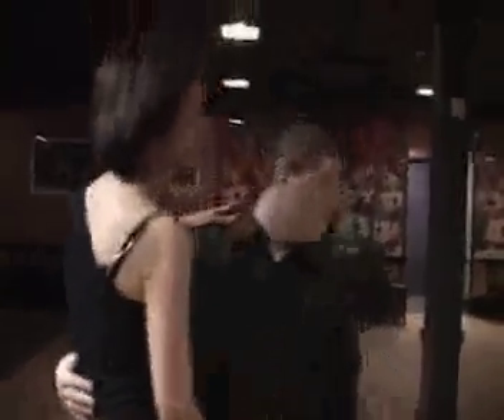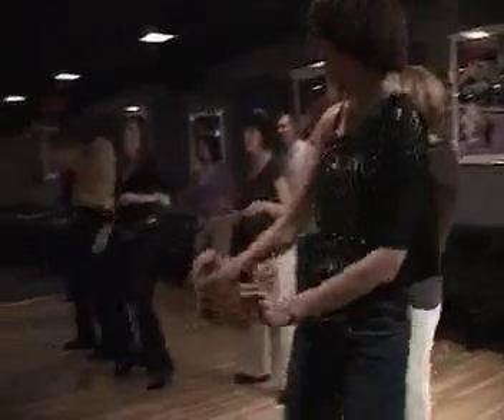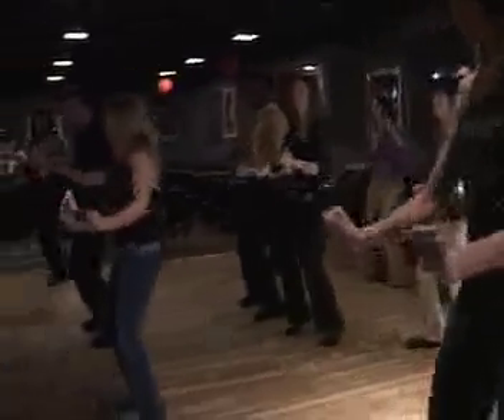Hips on Fire - Reggaeton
Hips on Fire teaching Reggaeton.